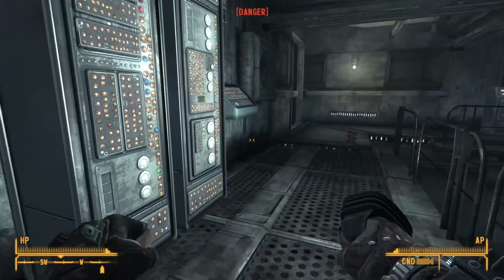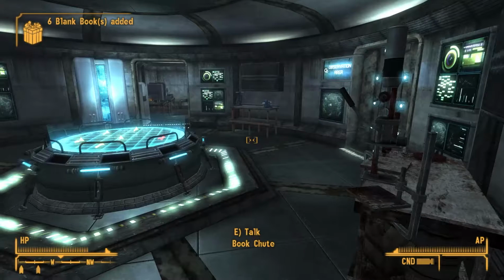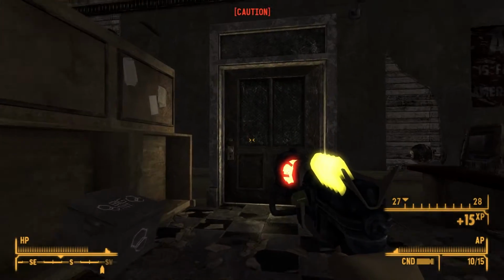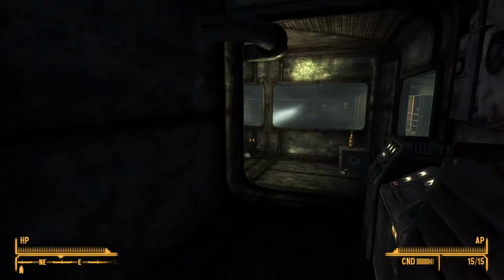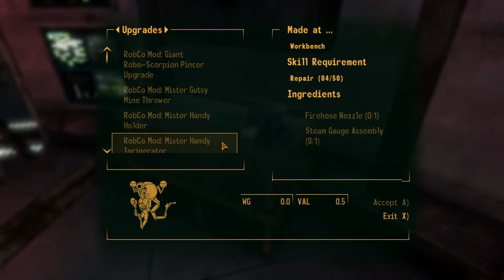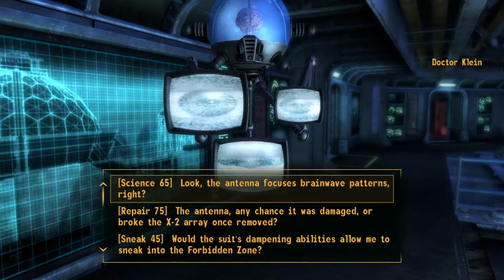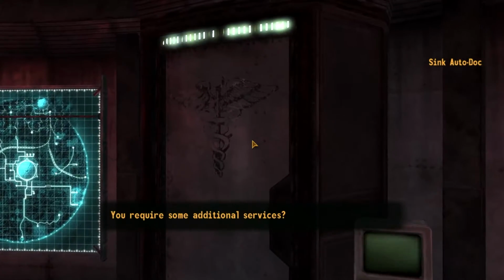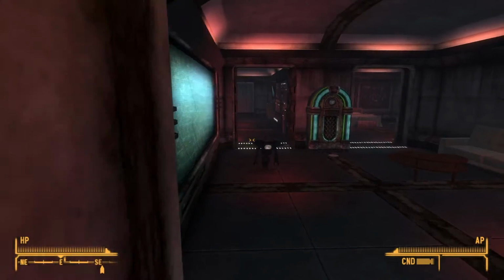The Evaluation of a Lifetime l Fallout New Vegas: Randomizer Playthrough Part 69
I continue my playthrough of Fallout: New Vegas using the exciting Randomizer mod that came out recently. We speak to the Think Tank, sort some other business out, and finally fix a very big issue!